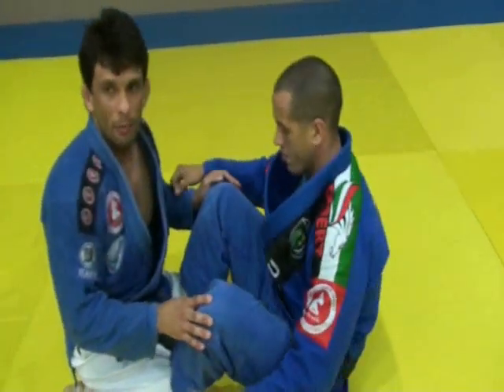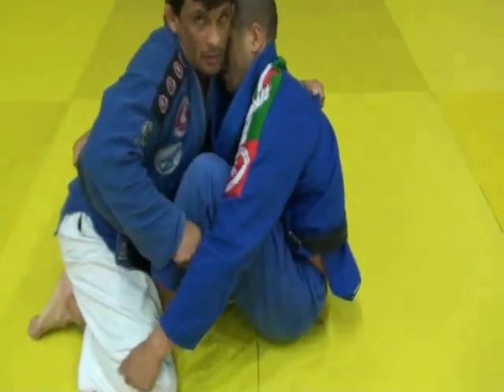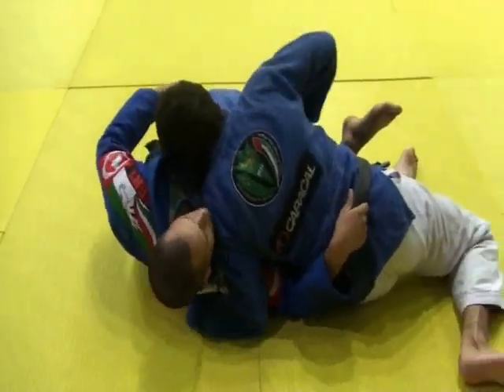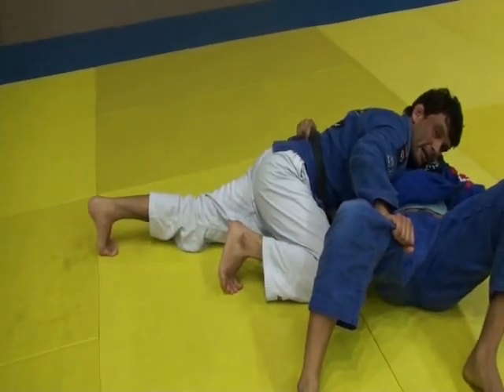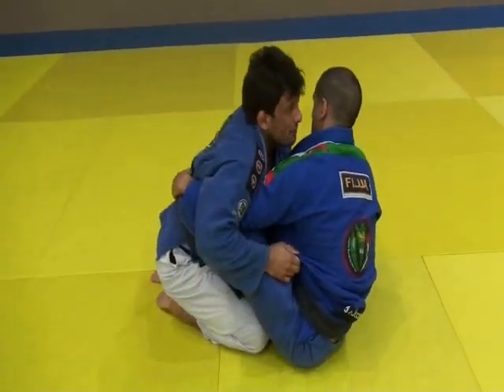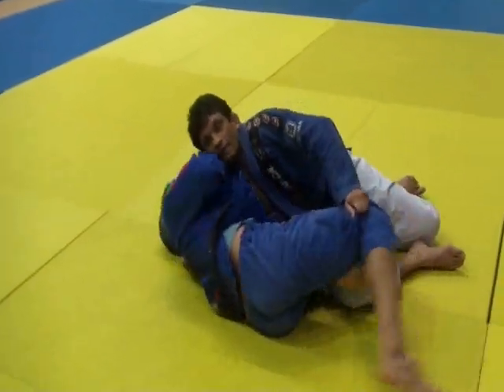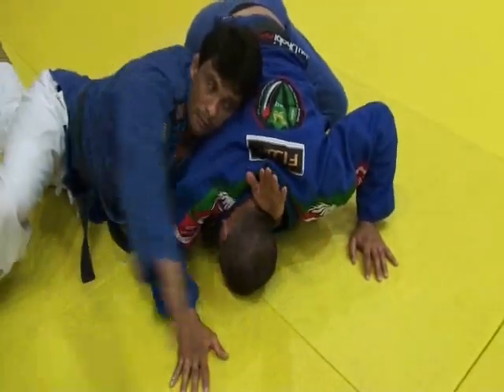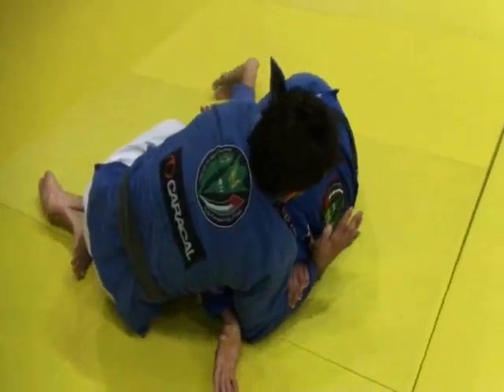Emirates Jiu-Jitsu Team Technique of the Week 17/11/09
What: Passing the Guard from the Butterfly Guard Position and Anaconda Choke starting from the Butterfly Guard Position

Who: Emirates Jiu-Jitsu Team Coaches Marcelo Mota & Oscar Junior

Where: Abu Dhabi Combat Club (ADCC), Abu Dhabi, U.A.E.

When: Tuesday, November 17, 2009

A new technique will go up every week from our big team of world-class coaches.